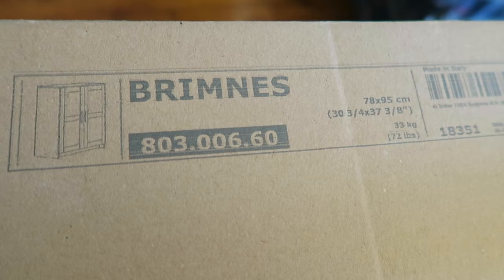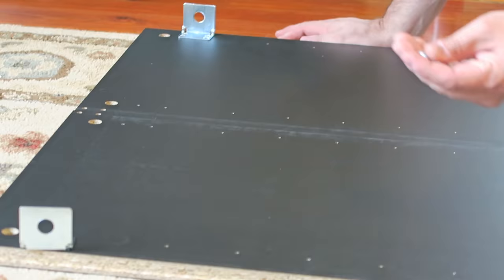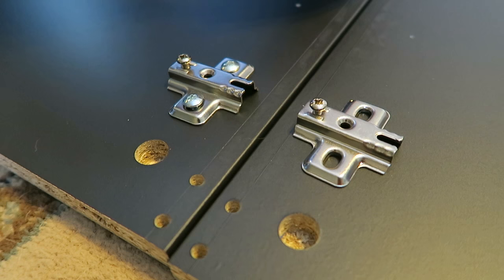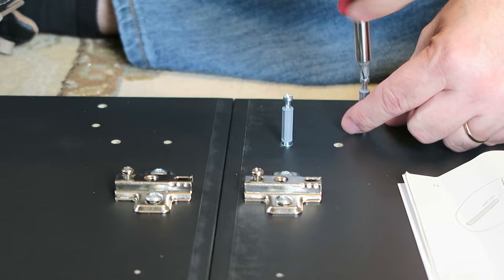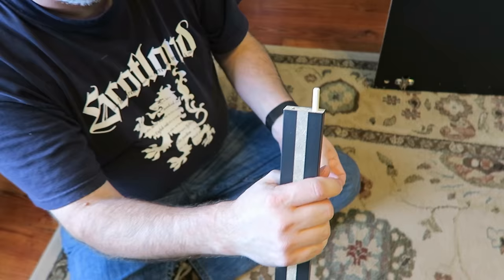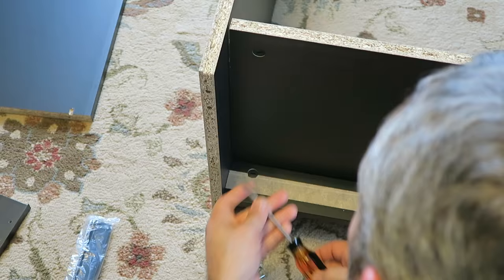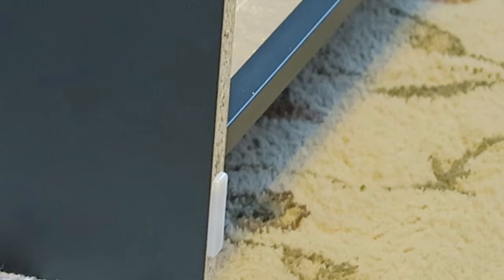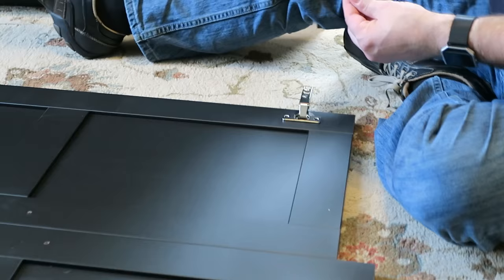IKEA Brimnes Cabinet with Doors Assembly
In this video, Kevin is assembling a cabinet for Ashley that she bought at IKEA. It has adjustable shelves, so you can customize your storage as needed. It was $89.99.
Product dimensions:
Width: 30 3/4 "
Depth: 16 1/8 "
Height: 37 3/8 "
Max load/shelf: 55 lb